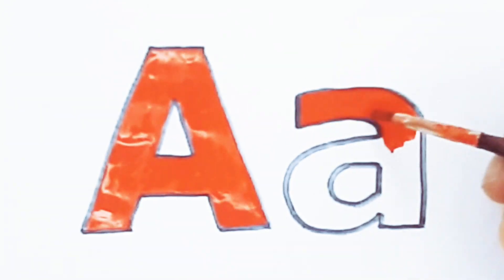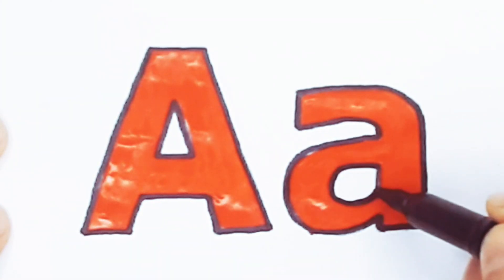Let's Learn How to Draw and Color Letter Aa for toddlers | Coloring Drawing for kids | raa Pictures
!!! Dear viewer !!!
Here we show how to draw and color simple drawings for every taste. Follow along with us and learn fun art lessons for kids.

Burada her zevke uygun basit çizimlerin nasıl çizileceğini ve renklendirileceğini gösteriyoruz. Bizi takip edin ve çocuklar için eğlenceli sanat dersleri öğrenin.

Aqui mostramos como desenhar e colorir desenhos simples para todos os gostos. Acompanhe conosco e aprenda lições de arte divertidas para crianças.

Ở đây chúng tôi hướng dẫn cách vẽ và tô màu các bản vẽ đơn giản cho mọi sở thích. Hãy cùng theo dõi và tìm hiểu những bài học nghệ thuật vui nhộn dành cho trẻ em.

Aquí mostramos cómo dibujar y colorear dibujos simples para todos los gustos. Síguenos y aprende divertidas lecciones de arte para niños.

!!! Hurmatli tomoshabin !!!
Yoqdi/yoqmadi, izoh qoldiring, repost qiling va kanalga obuna bo'ling, Rahmat !!!
Bu erda biz har qanday lazzat uchun oddiy chizmalarni qanday chizish va rang berishni ko'rsatamiz. Biz bilan birga kuzatib boring va bolalar uchun qiziqarli san'at darslarini o'rganing.

!!! Հարգելի հեռուստադիտող!!! Հավանել/չհավանել, մեկնաբանել, վերահրապարակել և բաժանորդագրվել ալիքին, Շնորհակալություն !!!
Այստեղ մենք ցույց ենք տալիս, թե ինչպես նկարել և գունավորել պարզ նկարներ յուրաքանչյուր ճաշակի համար: Հետևեք մեզ և սովորեք զվարճալի արվեստի դասեր երեխաների համար:
Aystegh menk’ ts’uyts’ yenk’ talis, t’e inch’pes nkarel yev gunavorel parz nkarner yurak’anch’yur chashaki hamar: Hetevek’ mez yev sovorek’ zvarchali arvesti daser yerekhaneri hamar: